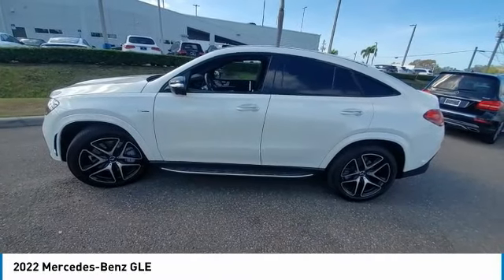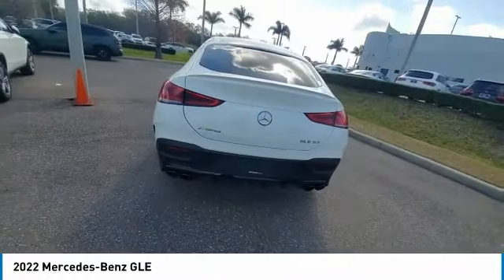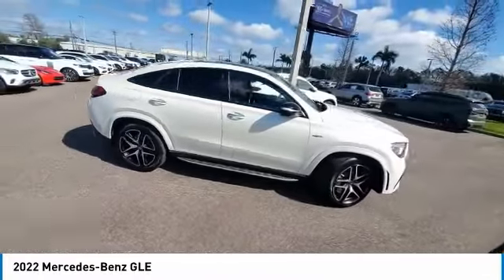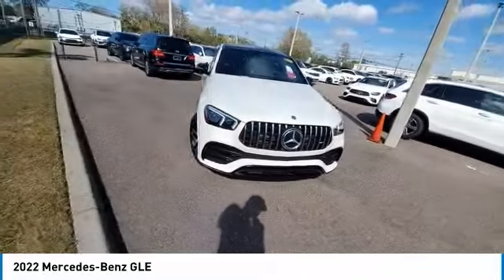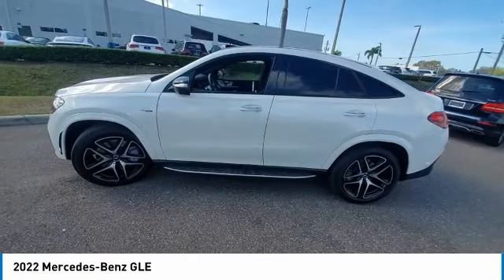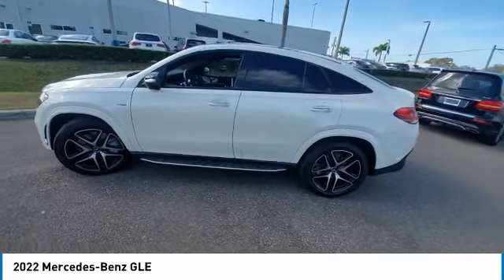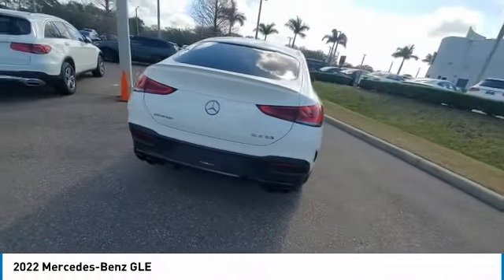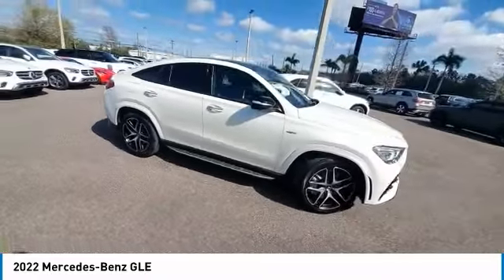2022 Mercedes-Benz GLE CMT230981A